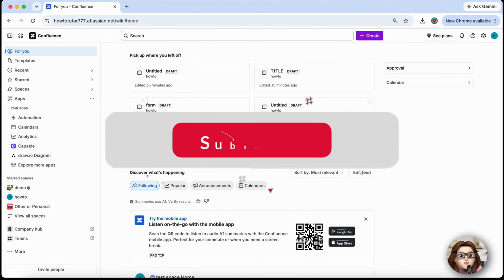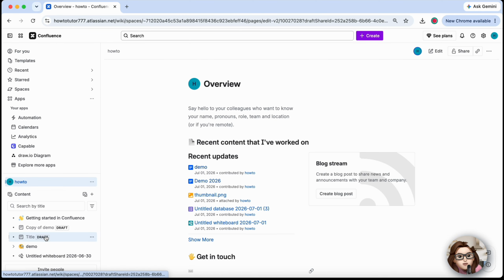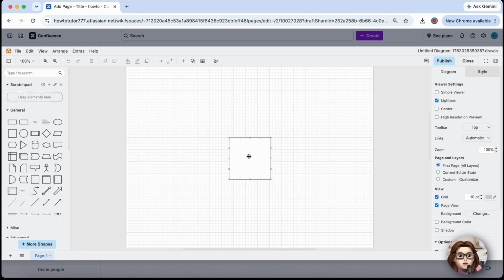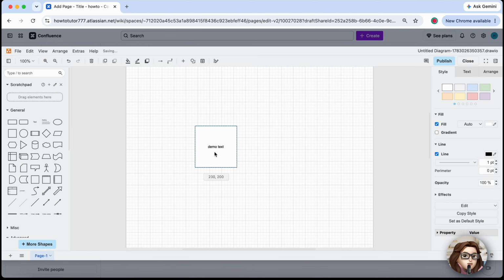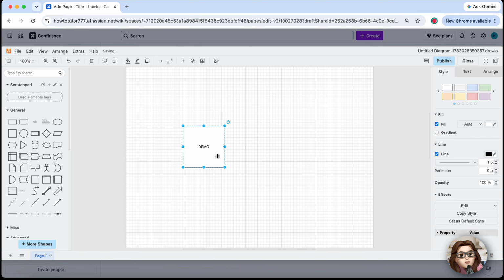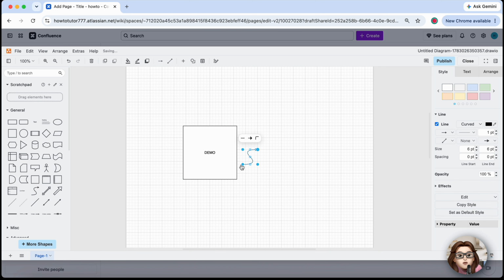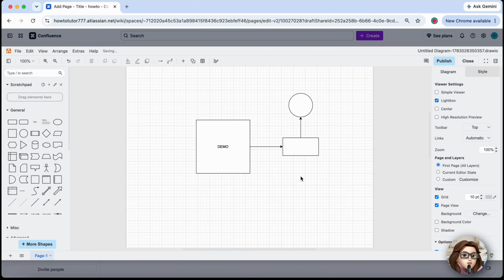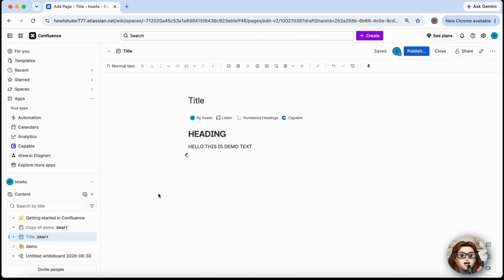How to Add Text to Shapes in draw io Diagrams in Confluence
Problem Solved in this Video-:

Want to add text to shapes in draw.io diagrams in Confluence? In this step-by-step Confluence tutorial, you'll learn how to insert, edit, and format text inside shapes using draw.io (diagrams.net) to create clear, professional diagrams for your documentation.

Whether you're creating flowcharts, UML diagrams, process maps, network diagrams, organizational charts, or software architecture diagrams, this guide will show you how to label shapes and customize text for better readability.

In This Video:
• Inserting text into shapes
• Editing and formatting labels
• Changing font size, color, and alignment
• Positioning text within shapes
• Working with multiple shapes and connectors
• Improving diagram readability
• Draw.io and Confluence diagram best practices

Adding text to shapes helps make your diagrams easier to understand, improves communication, and creates professional visual documentation that is easy for teams to follow.

What Do you Think of How to Add Text to Shapes in draw.io Diagrams in Confluence?